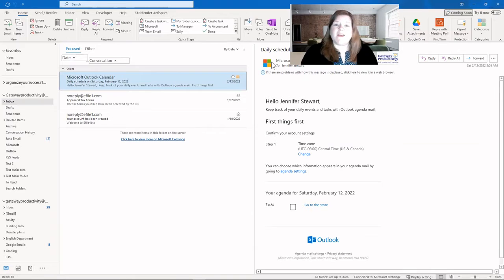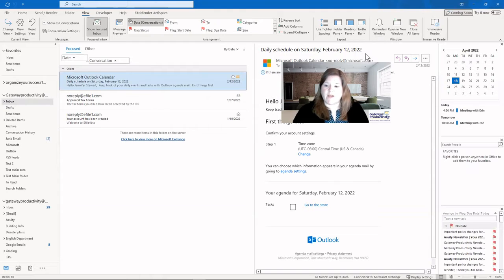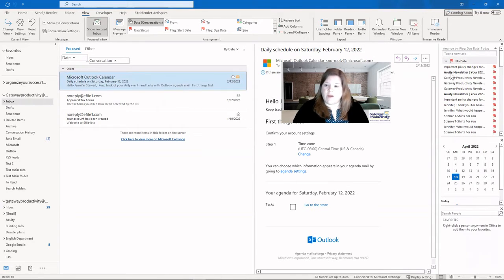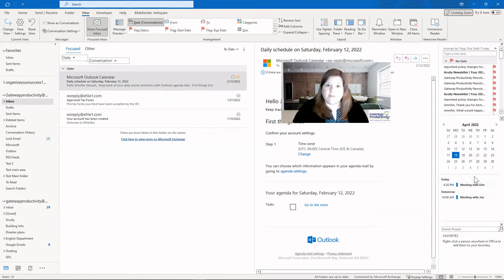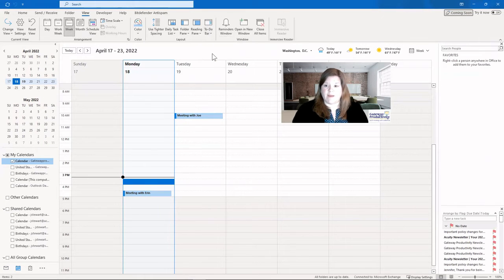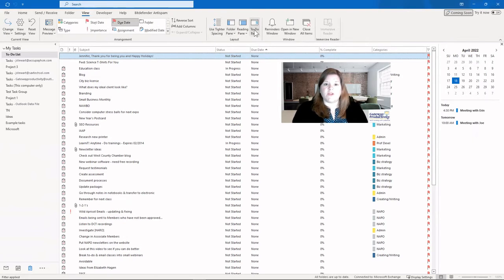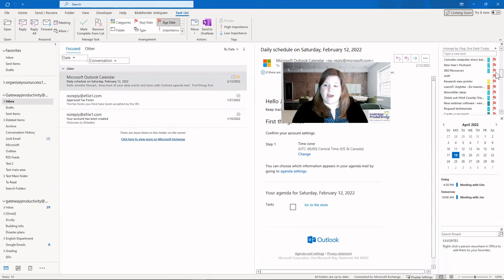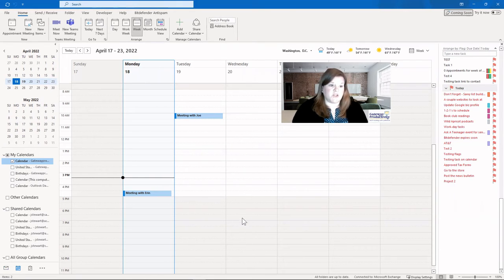How to Use Outlook's To-Do Bar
Tuesday Tech Training is a video series to help you better navigate your technology and increase productivity. In this video, learn how to use Outlook's to-do bar tool. This is an Outlook to-do bar tutorial.
0:00 - Introduction
1:01 - How to Find the To-Do Bar Tool in Outlook
1:20 - How to Use the Outlook To-Do Bar
2:03 - How to Edit and Arrange the Outlook To-Do Bar
3:18 - The Benefit of Having Different To-Do Bars in Different Areas in Outlook
4:56 - How to Use the Sections of the Outlook To-Do Bar
5:59 - How the Outlook To-Do Bar Can Save Time